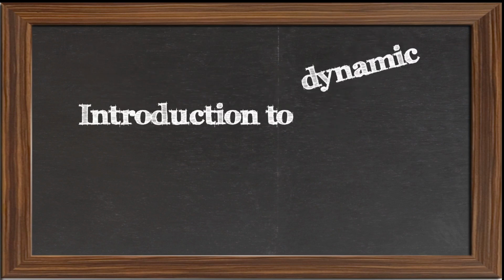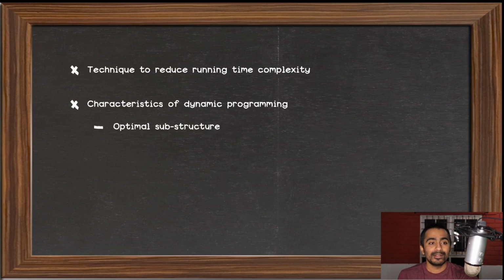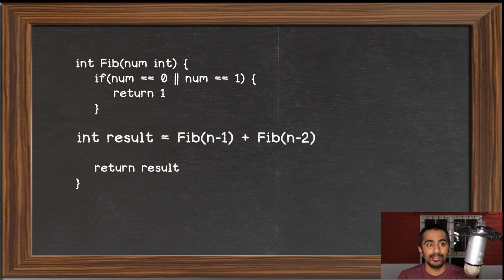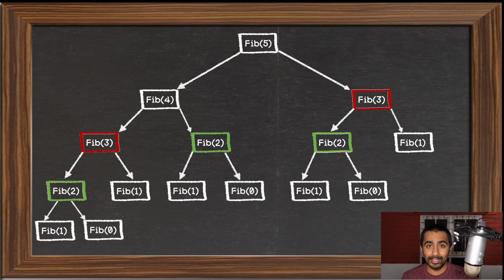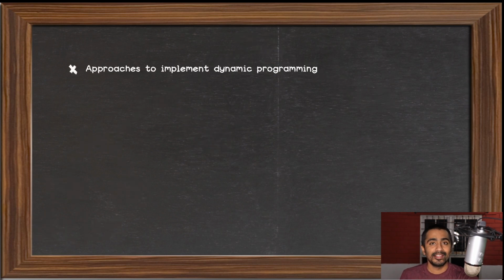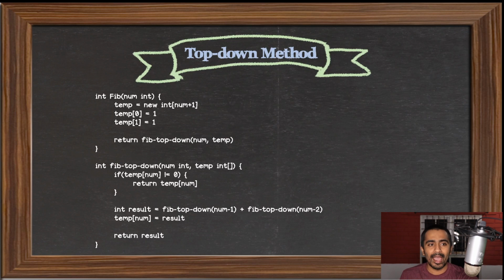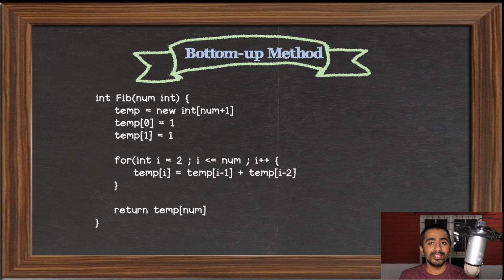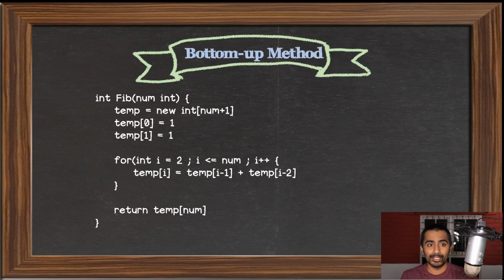Introduction to dynamic programming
In this video I'll talk about basics of dynamic programming, characteristics of dynamic programming problems and how to identify whether we can apply dynamic programming technique to optimise the problem. This is going to be first part of the series where in I discuss different patterns of dynamic programming and how to identify and solve them.

You can find the code shown in the video in below Github repository.